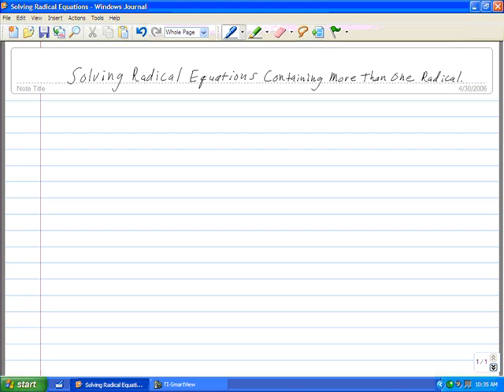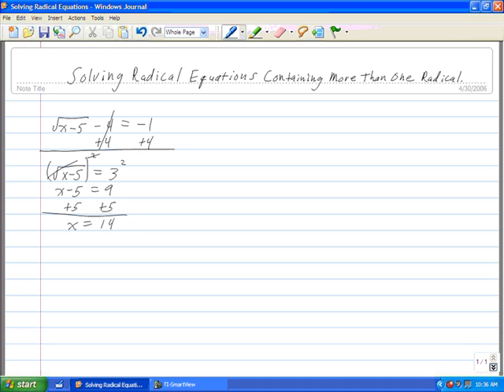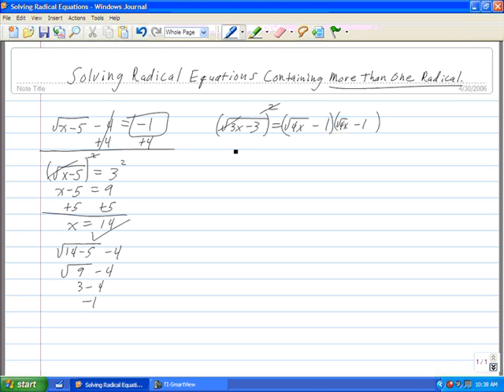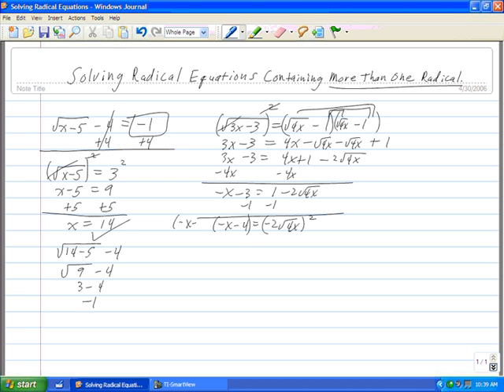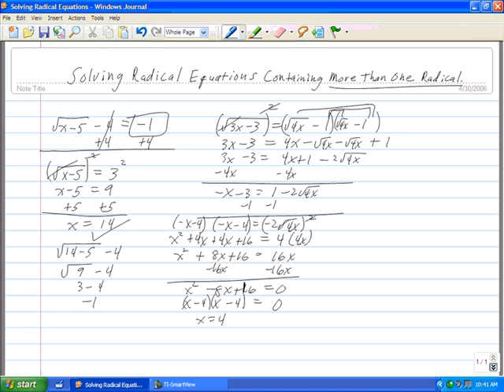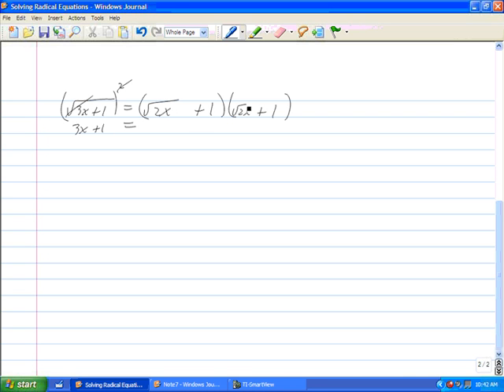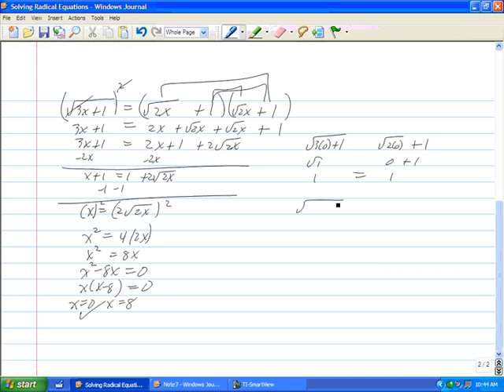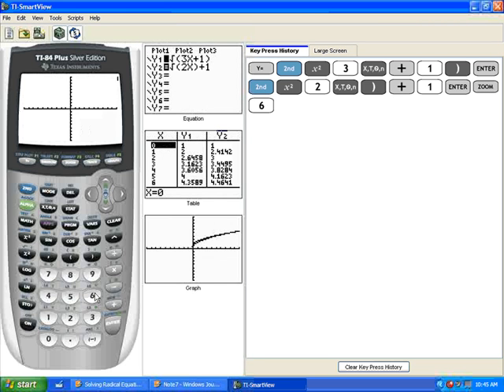solving radical equations with more than one radical